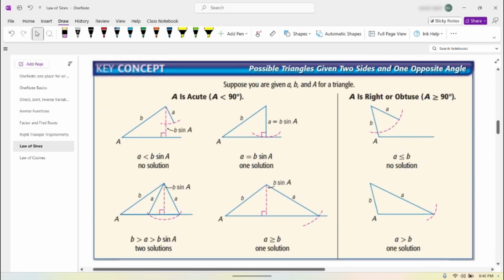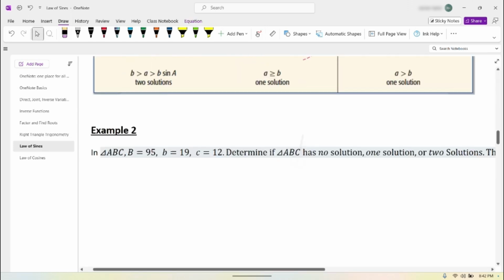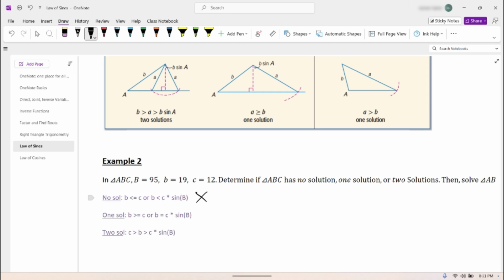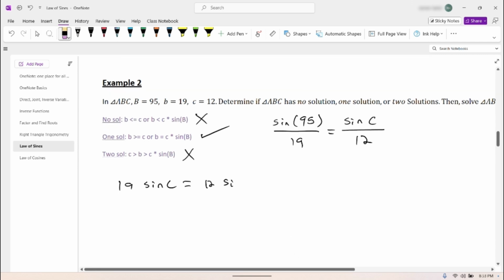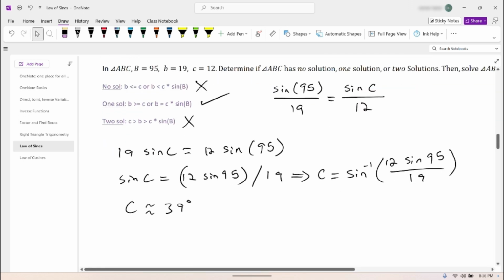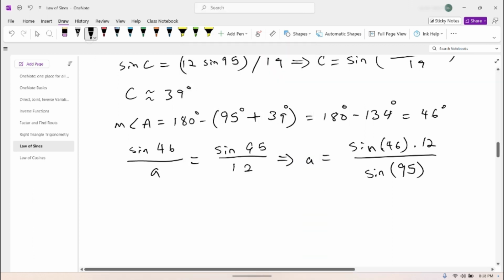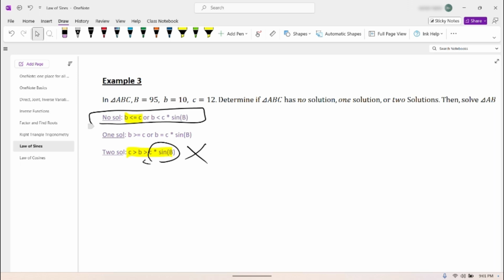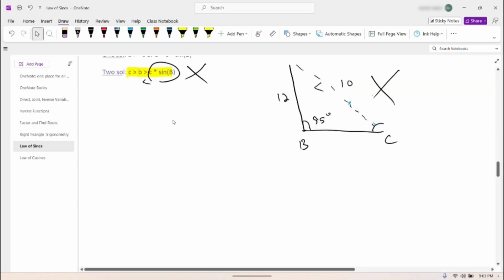Law of Sines Part 2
Given angle, side, side, solve the triangle.
No solutions, one solution